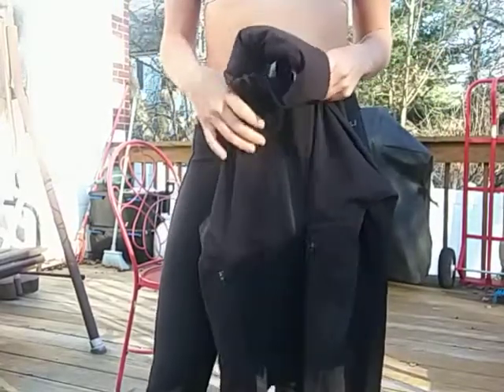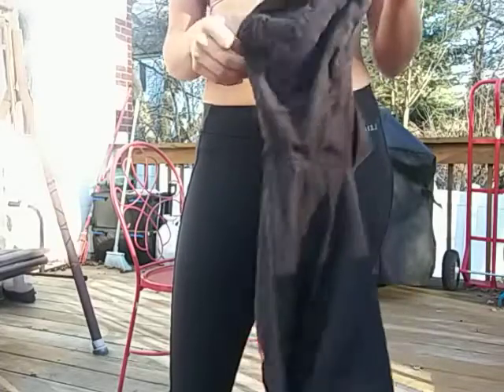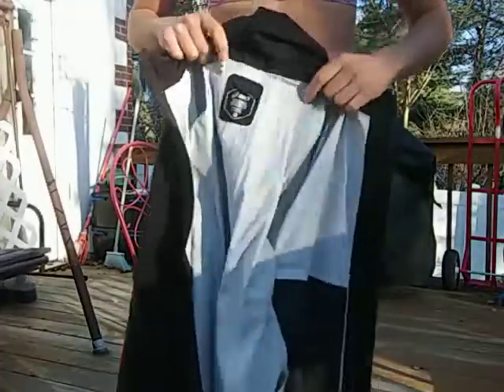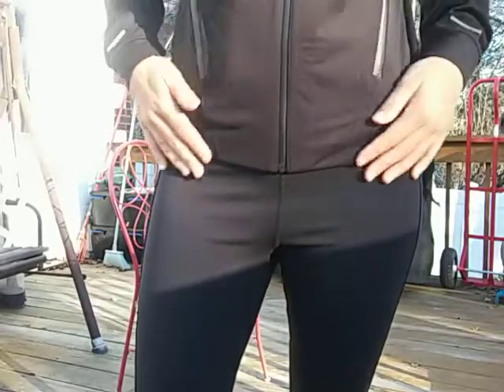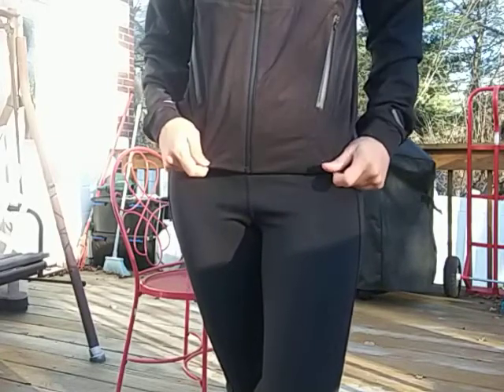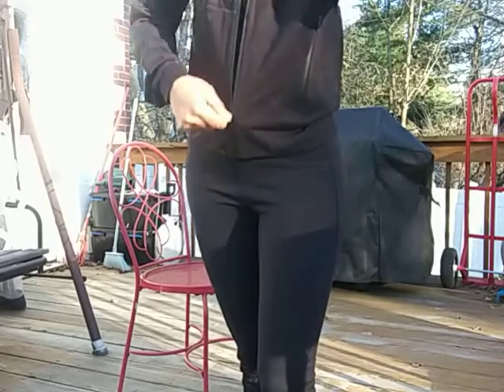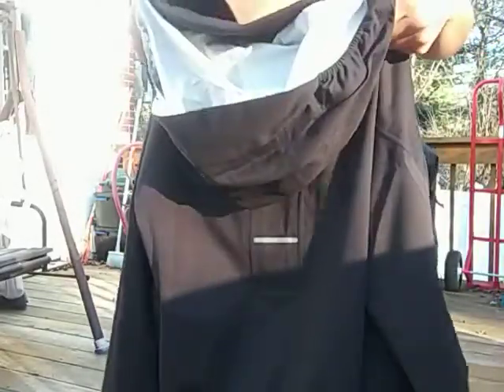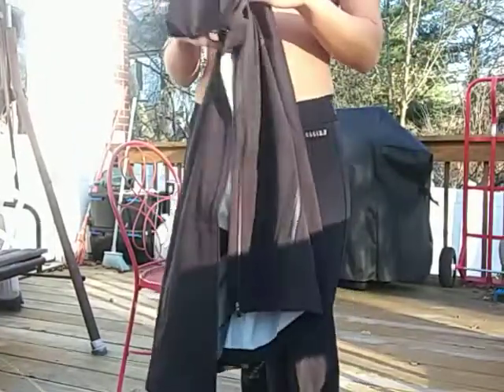asics womens accelerate jacket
review of Asics accelerate s2 running jacket